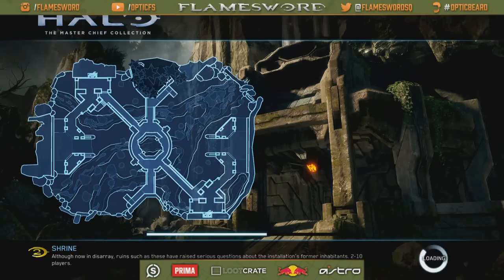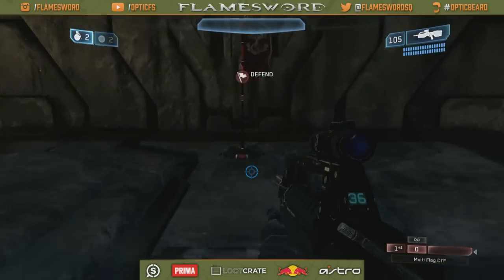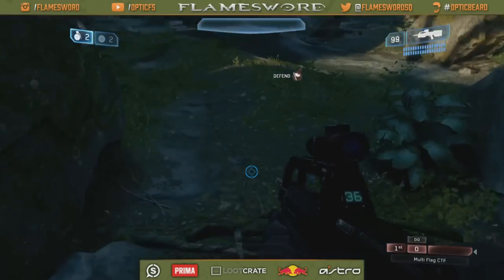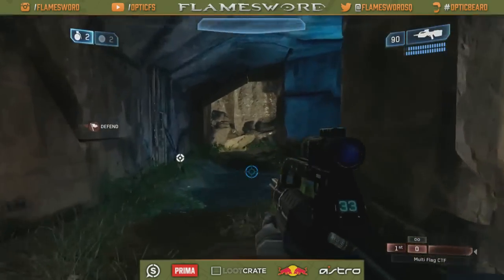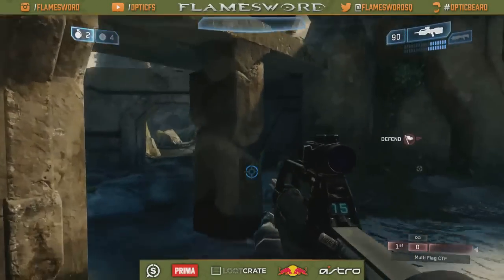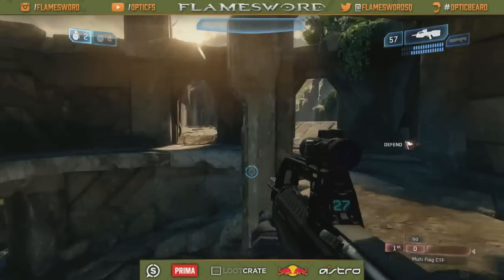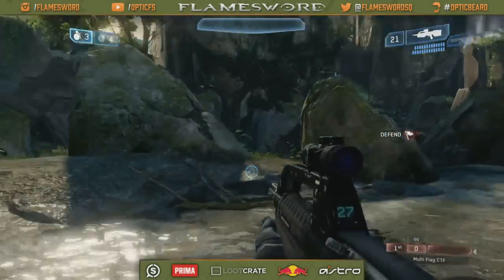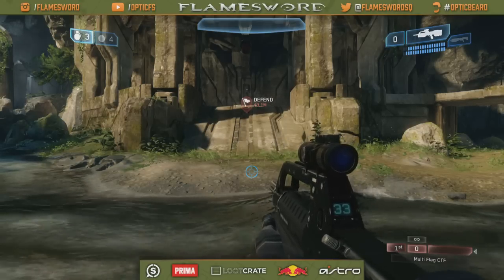H2A Shrine Callouts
Call outs of the Halo 2 Anniversary map Shrine.